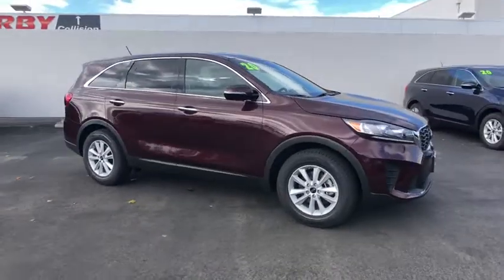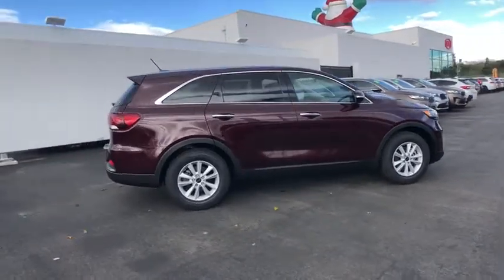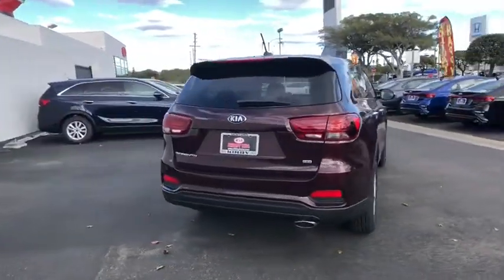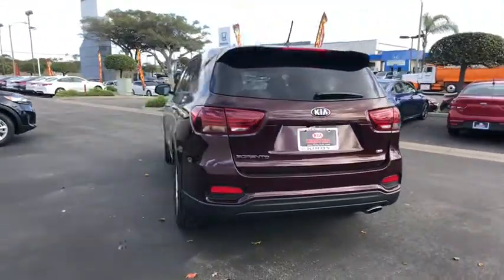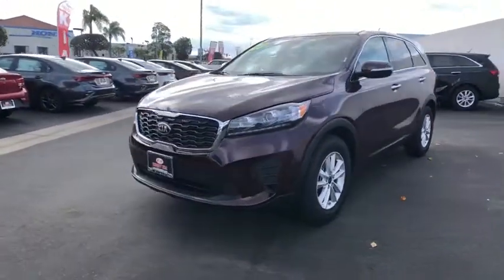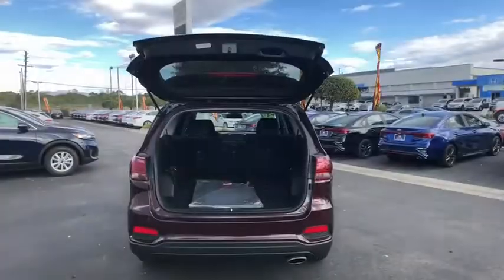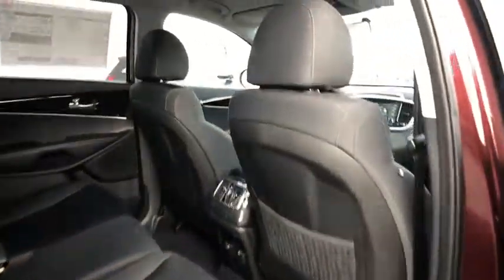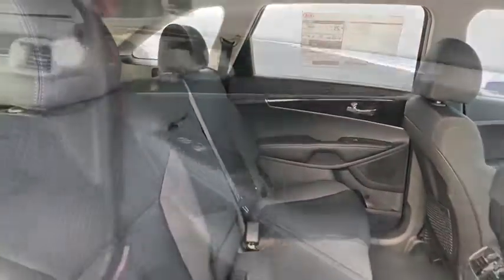2020 Kia Sorento Ventura, Oxnard, Santa Barbara, Camarillo, Thousand Oaks, Simi Valley, CA 200418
Sangria New 2020 Kia Sorento available in Ventura, California at Kirby Kia of Ventura. Servicing the Oxnard, Santa Barbara, Camarillo, Thousand Oaks, Simi Valley, CA area.

Kirby Kia is proud to offer this 2020 Kia Sorento LX. Family owned & operated for over 50 years! , Excellent selection of New and Used Vehicles, Financing Options, serving Ventura, Oxnard, Camarillo, Santa Barbara, Thousand Oaks, Santa Paula, and the greater LA area. Come see us at Kirby Kia Today! 2020 Kia Sorento LX Sangria 22/29 City/Highway MPG 22/29 City/Highway MPG